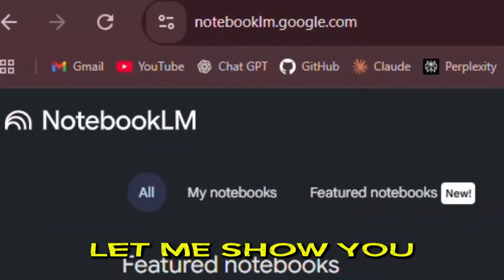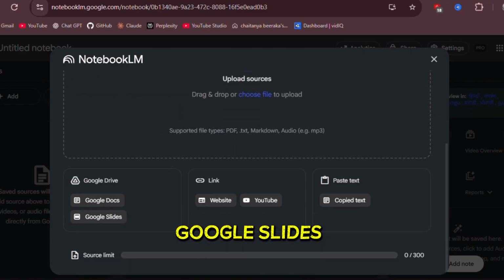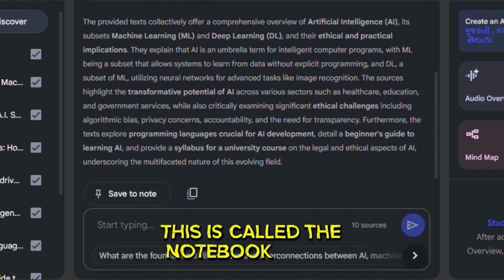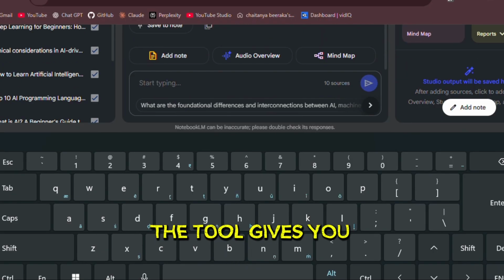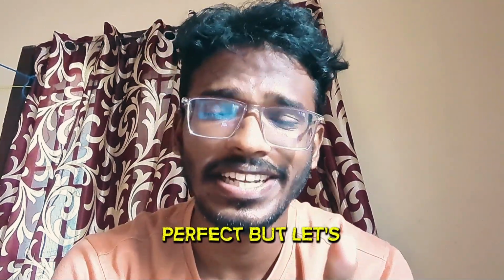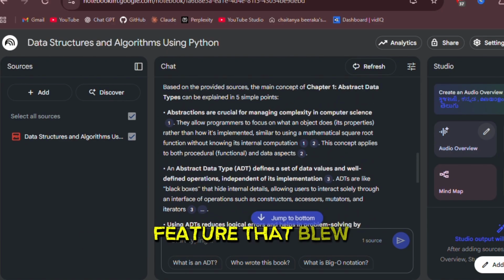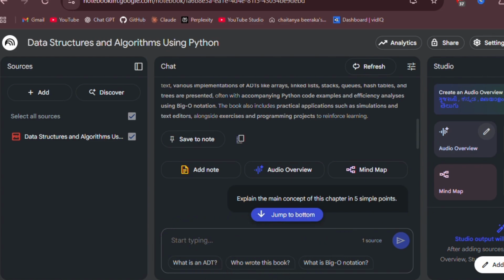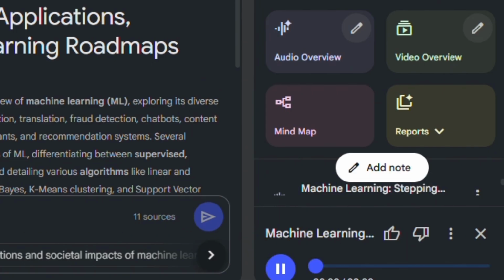AI tool of the Week EP- 01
Overwhelmed by endless research tabs and scattered PDFs? Discover NotebookLM, the free Google AI research and writing assistant that will change how you work. This tutorial shows you how to conquer information overload. Learn to summarize dense documents, ask questions and get cited answers from your sources, and generate outlines or study guides in seconds. We'll show you how to use this powerful AI tool to brainstorm ideas and organize your research into one intuitive space. Perfect for students, researchers, and writers, NotebookLM is your key to working faster and thinking clearer. Stop drowning in data and start gaining insights. Watch now to unlock the full potential of this game-changing AI tool!